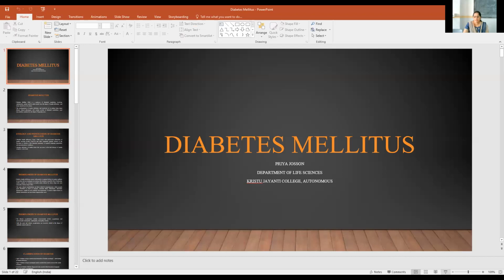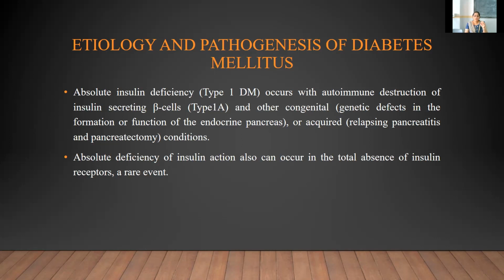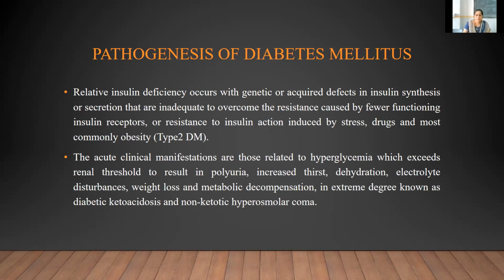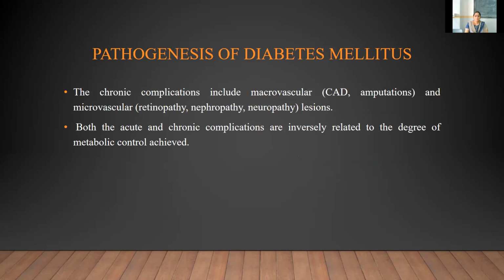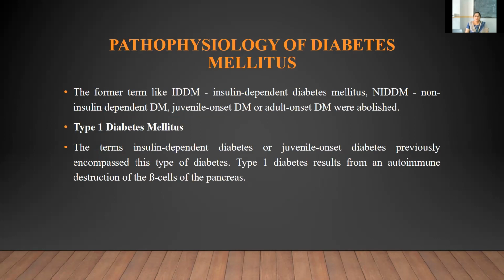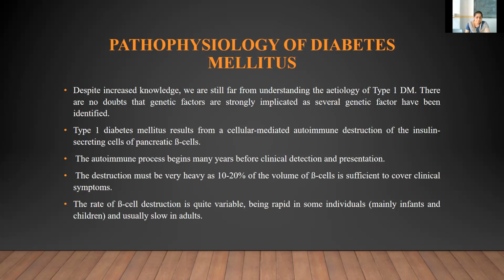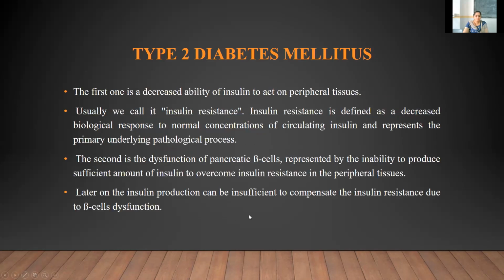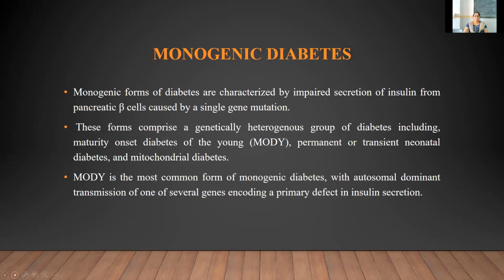Diabetes Mellitus-Types and Pathogenesis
The basis for identifying Type 1 and Type 2 Diabetes Mellitus, the metabolic derangements and pathogenesis involved in Diabetes is discussed